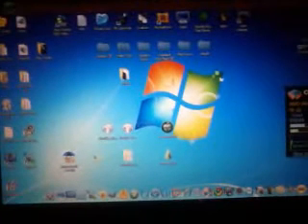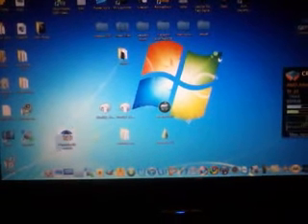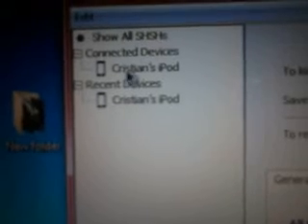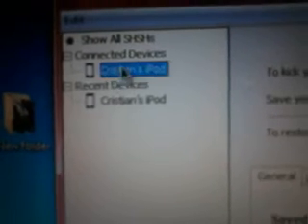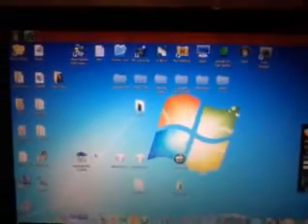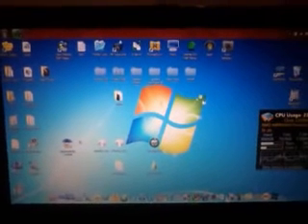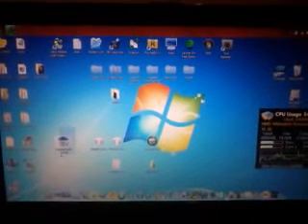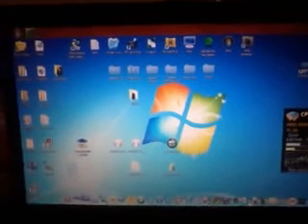How to save SHSH blobs (Tiny Umbrella)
please comment for any concerns!
thumbs up if it worked!